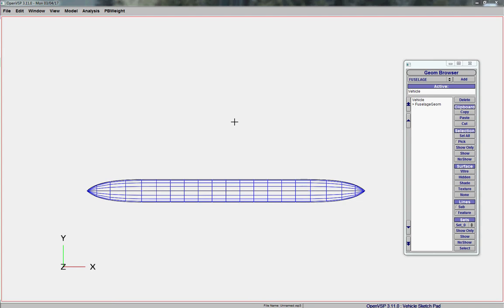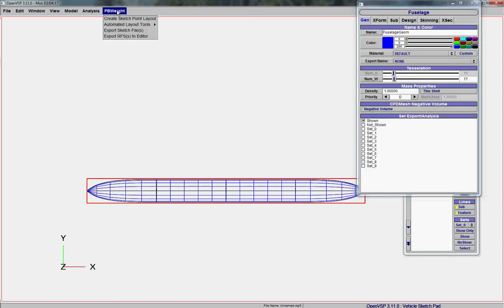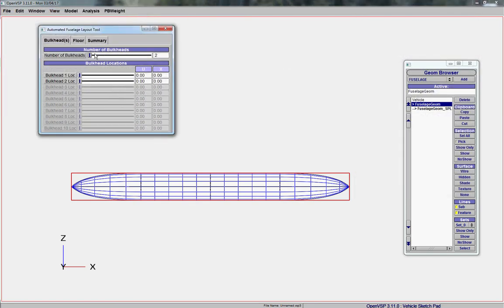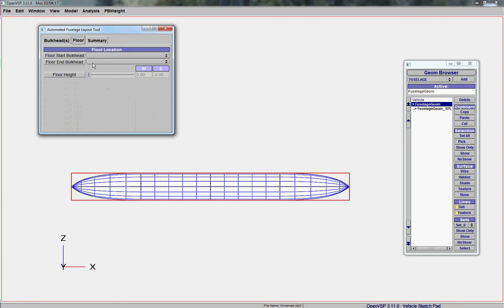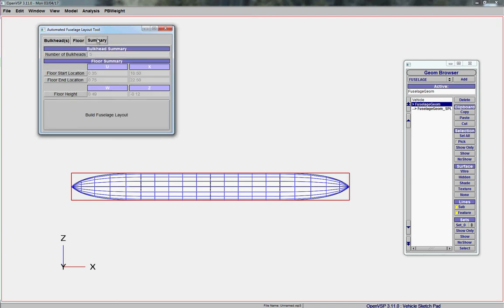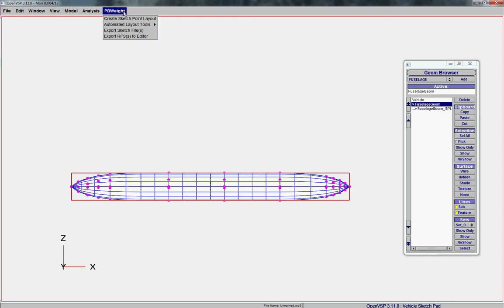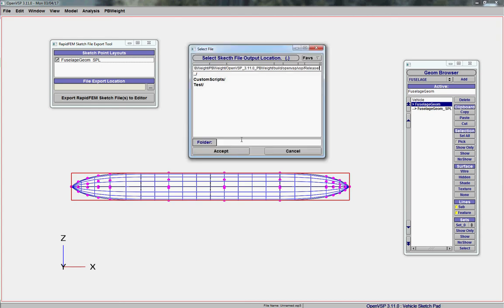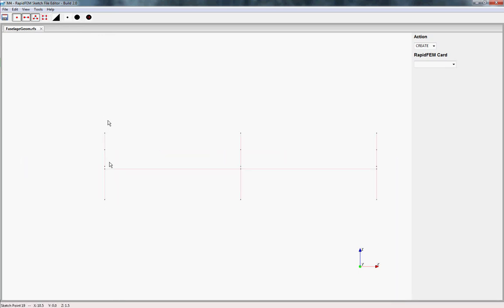PBWeight | Automated Fuselage Layout Tool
This video tutorial demonstrates how to use the Automated Fuselage Layout Tool.

M4 Engineering
4020 Long Beach Boulevard
Long Beach, California 90807